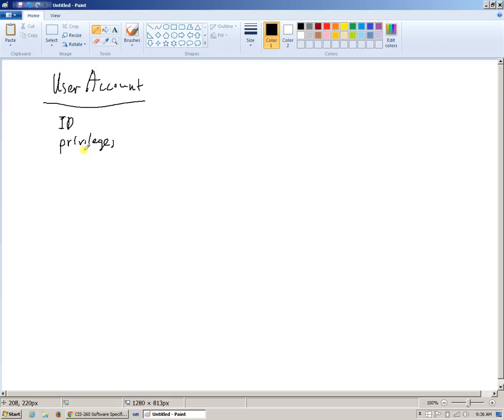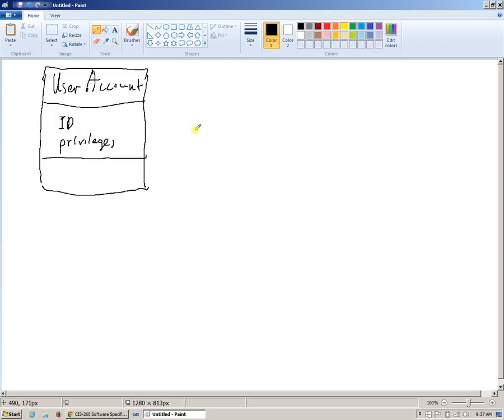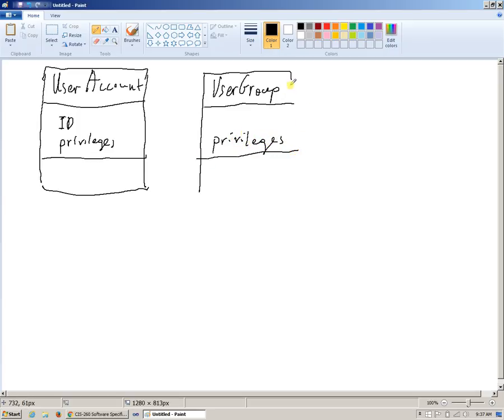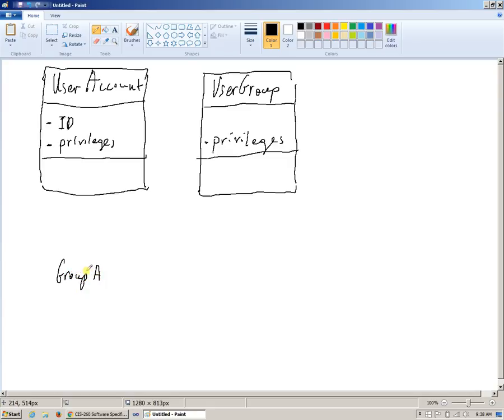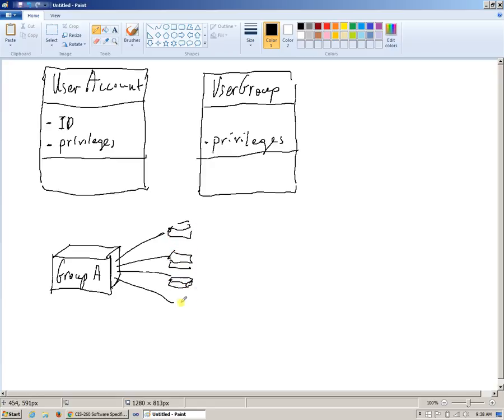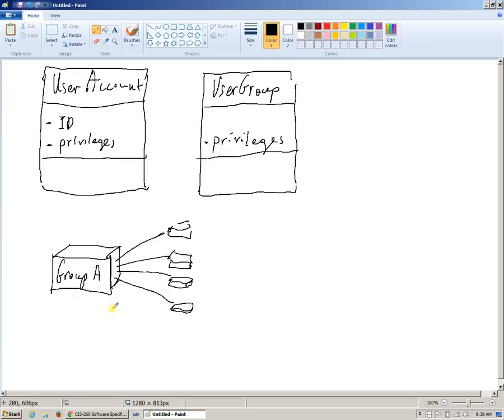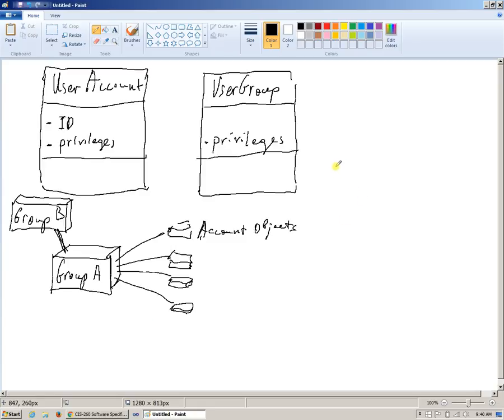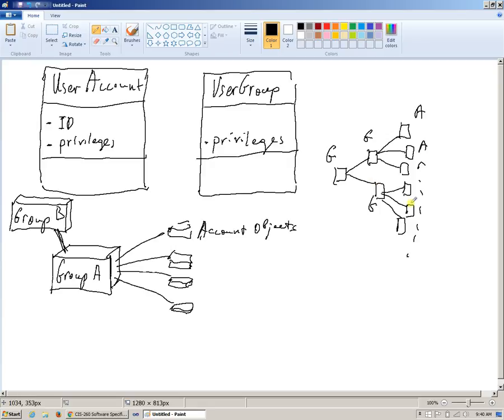Week 13 Composite Design Pattern Part 1